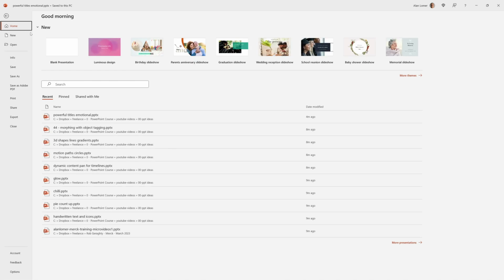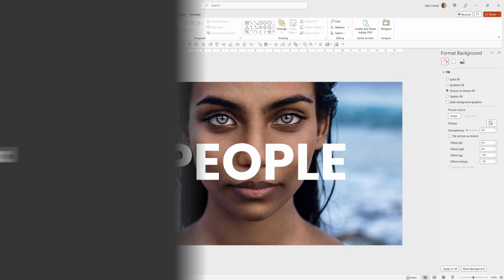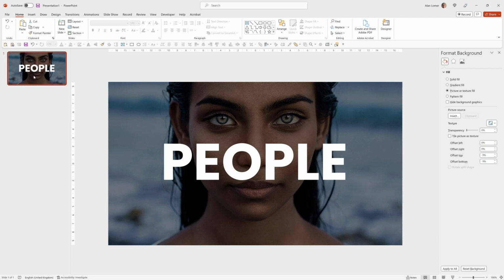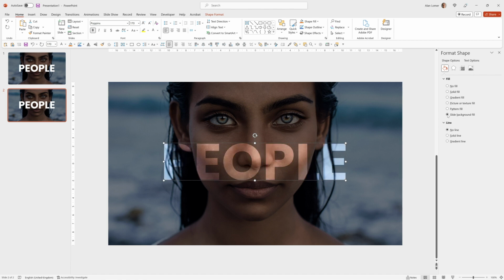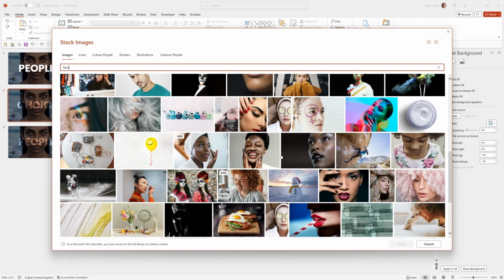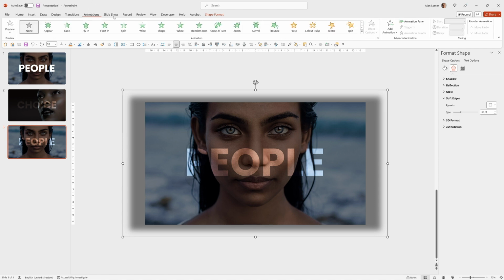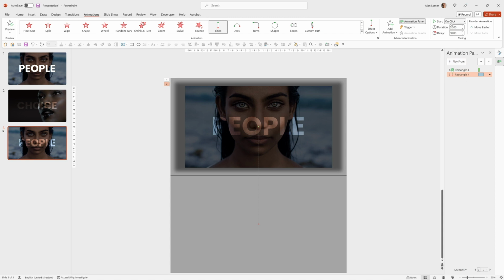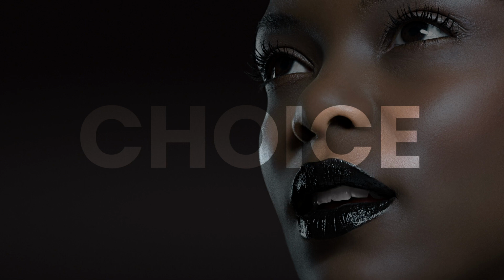How to design EMOTIONAL and POWERFUL text or TITLE slides in PowerPoint and add ANIMATION!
Become a PowerPoint and presentation design expert with my full courses at Udemy -